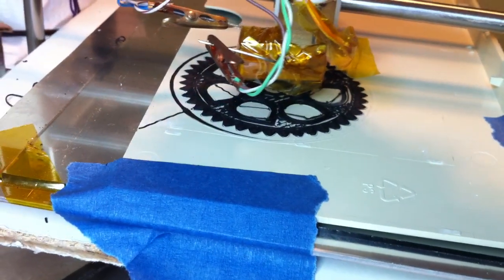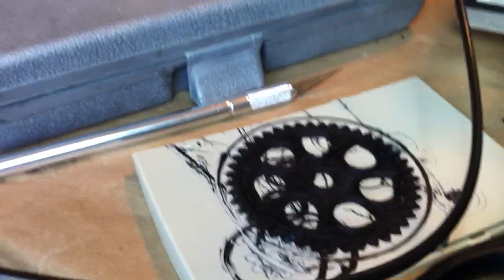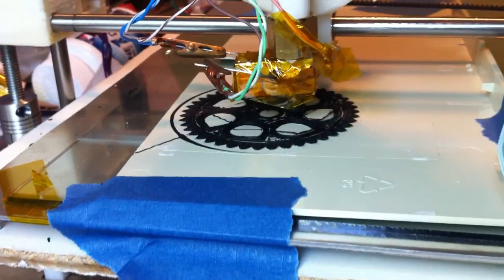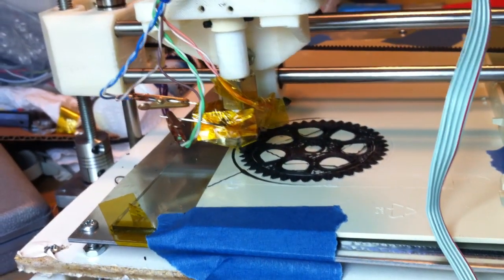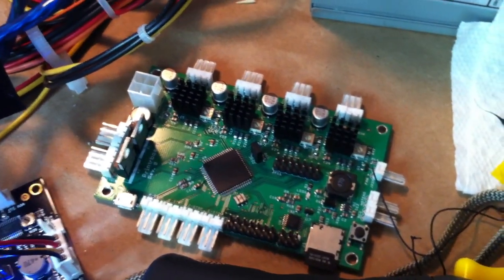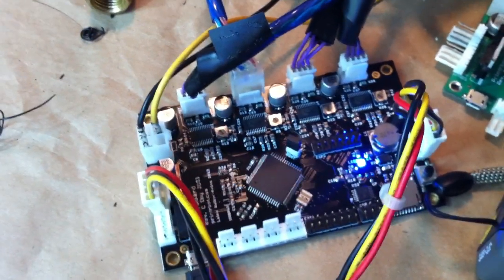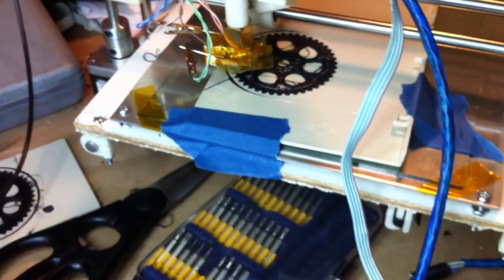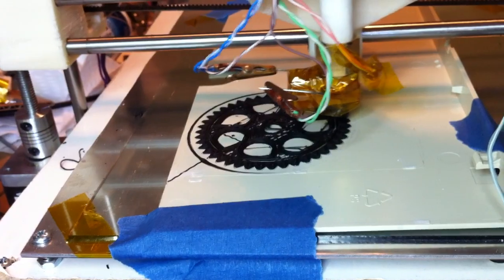Printrboard Printing on a Printrbot with Marlin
I got antsy waiting for the Printrbot that I bought via Kickstarter to arrive, so I went ahead and built one from scratch.  Still no ETA on my Printrbot from Kickstarter ... the one I will be receiving will be the lasercut model.  This is the RepRap model, which I built from printed parts which were donated to me by a kind soul.

I'm running it with a Printrboard RevC from RepRap-USA, and my Marlin fork from github.  Since I don't have a power supply strong enough to run a heated bed, I'm printing ABS on a sheet of ABS from the Epson Stylus 600 printer which I gutted for my extruder motor.